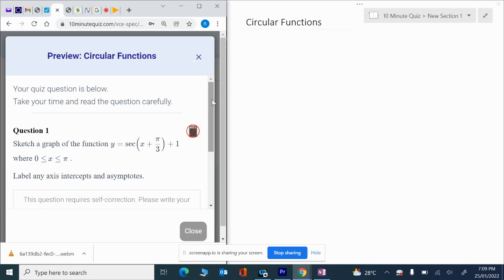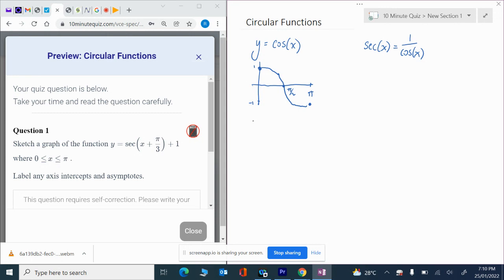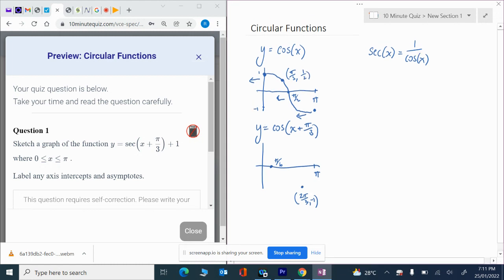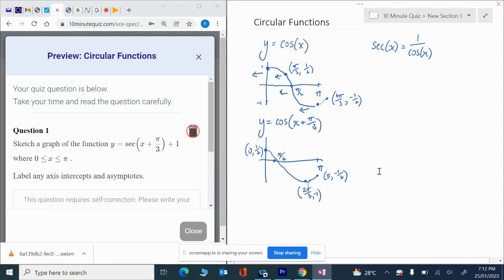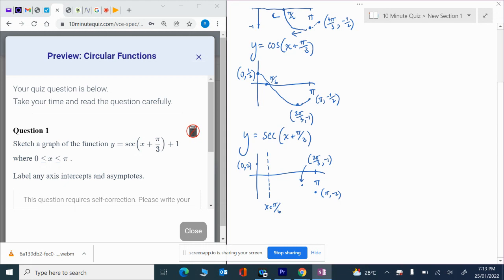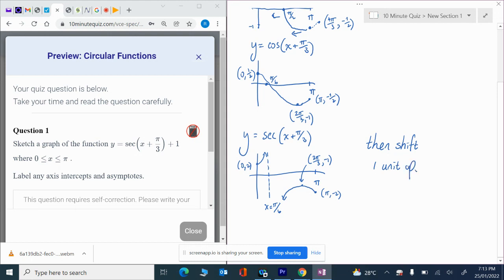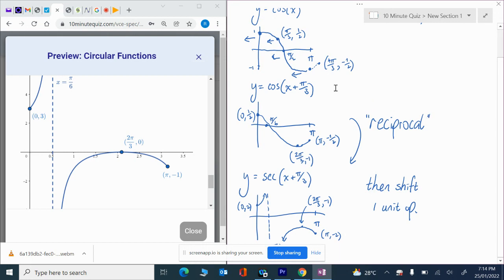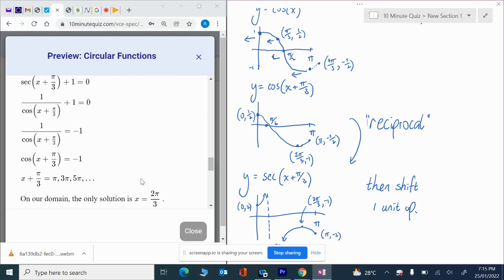Sketching a sec graph (reciprocal trig graph) - VCE Specialist Maths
Example of a circular functions question (graph sketching) in VCE Specialist Maths.
More practice questions available at 10minutequiz.com.